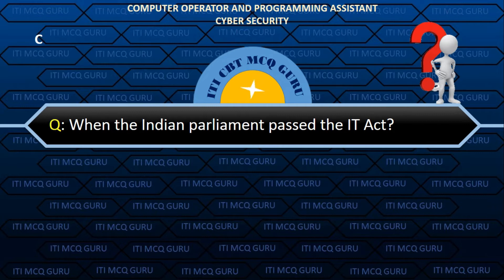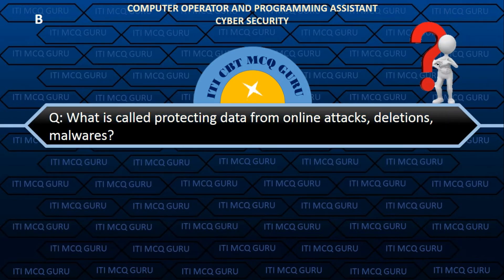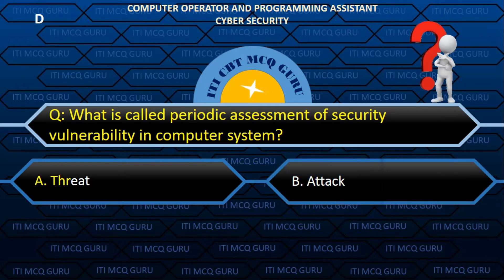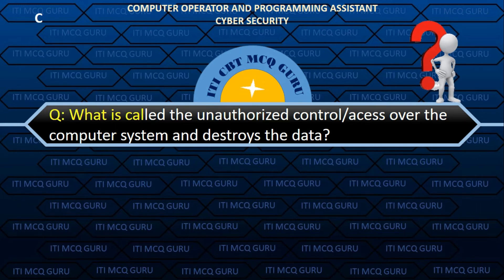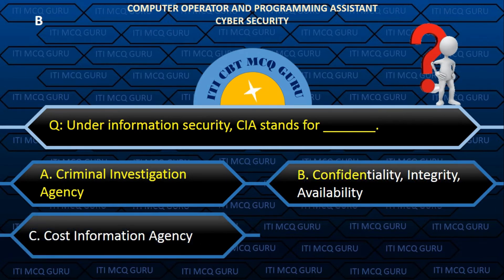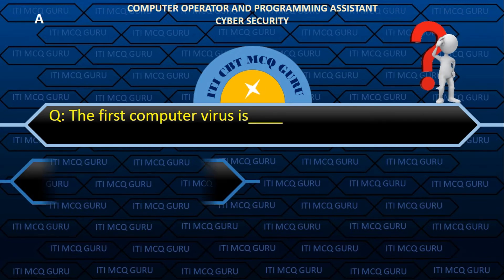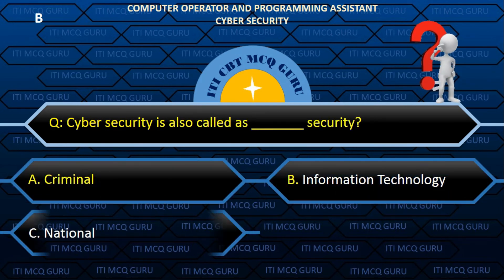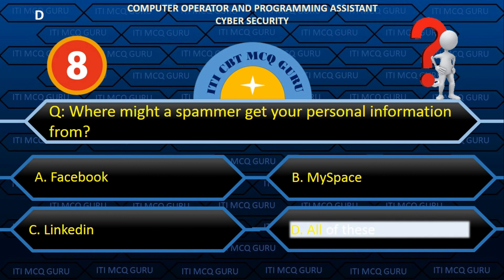ITI COPA MCQ, Lesson : 17 Cyber Security MCQ, COPA MCQ, COPA CBT MCQ, ITI COPA Trade Theory Imp MCQ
COPA( Computer Operator and Programming Assistant ), Cyber Security MCQ,ITI COPA Trade Theory Important MCQ's

Software_Installation MCQ
Safe_Working_Practice MCQ